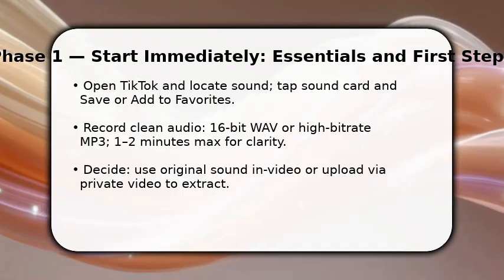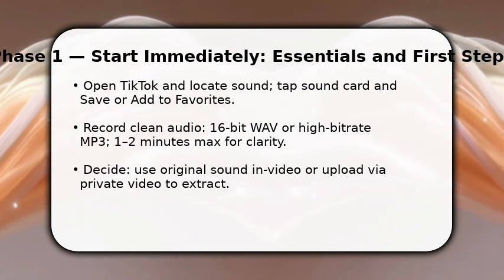How to Use My Sound on Tiktok - Full Guide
How to Use My Sound on Tiktok - Full Guide | 🔒 Surfshark VPN Deal — Stay private and secure. $1.99/mo + 3 Months Free ▸

Discover the ultimate guide to integrating your sound into TikTok videos. Learn step-bythy techniques, best practices for audio quality enhancement and how to make your content stand out in a saturated market.

how to use my sound on tiktok, integrate sound with video,